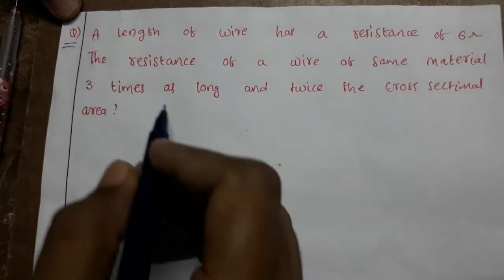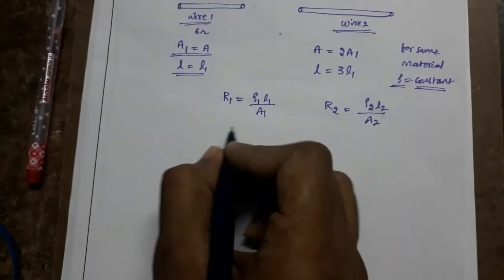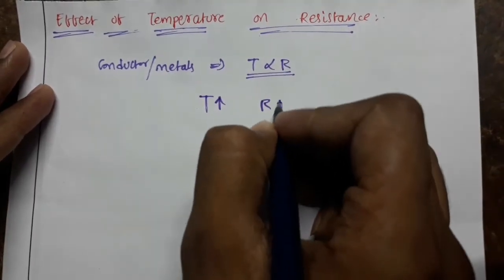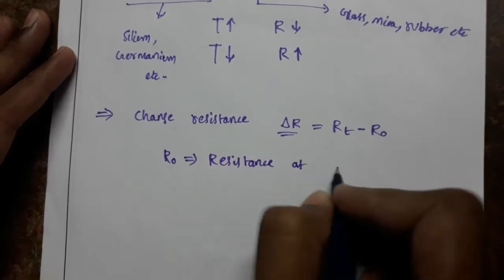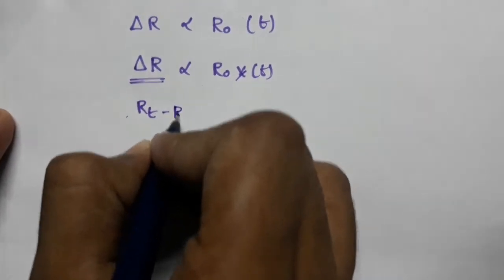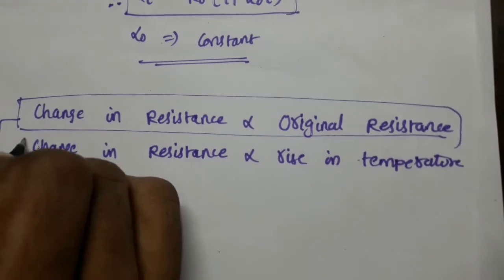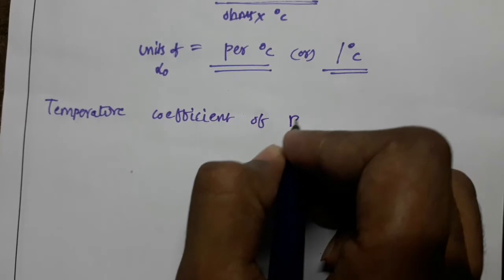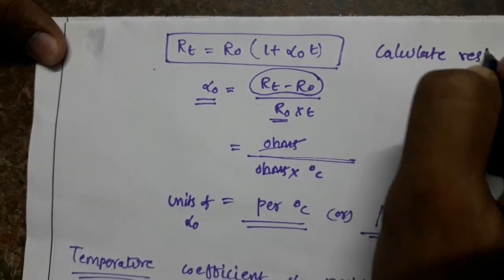SSC JE|L-8|ELECTRICAL CKTS|RESISTANCE PROBLEMS|EFFECT OF TEMPERATURE ON R|PAYYAVULA SAIPRAKASH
important questions 4 from Ssc Je previous year question papers|payyavula sai solar|ssc je|Electrical |corona updates.

important questions 3 from Ssc Je previous year question papers|payyavula sai solar|ssc je|Electrical |corona updates

Do you want to know what will happen and whats happening in the world due to corona In Eng?| Electrical | payyavula saiprakash

To find open circuit voltage, short circuit current ,current at max power and voltage at max power of the solar panel.